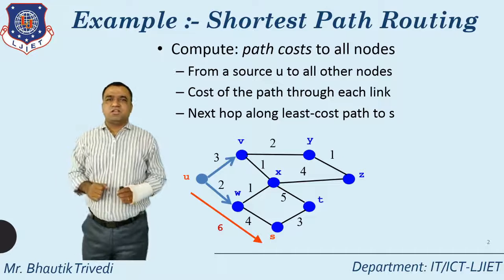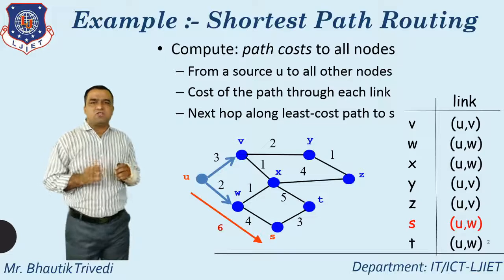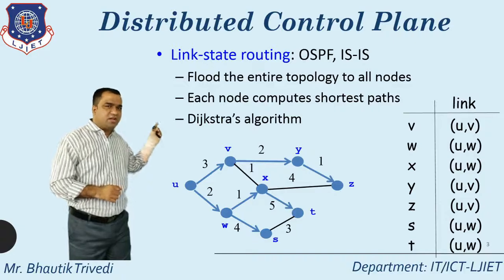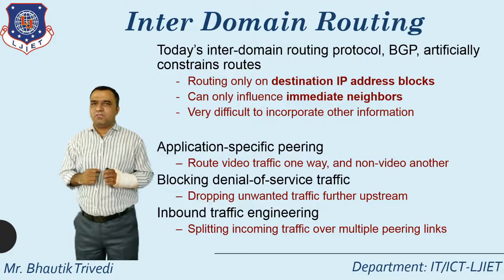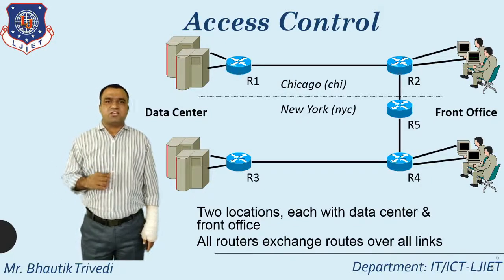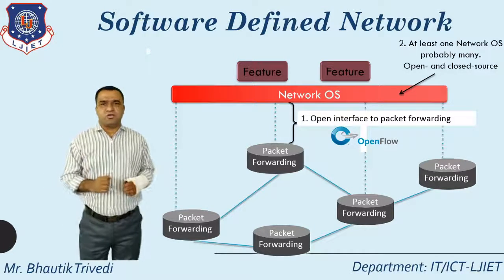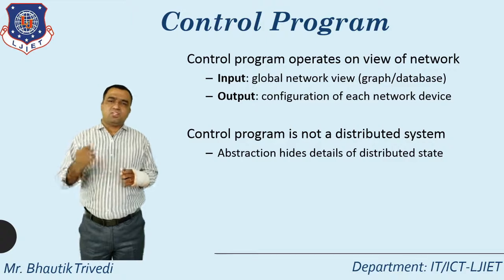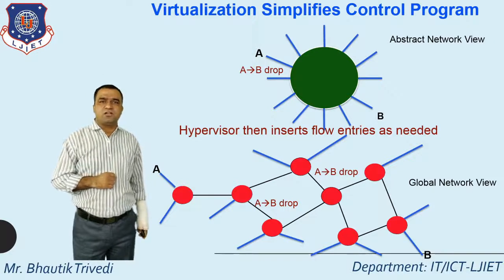Lec-27_Software Defined Network - II | Advanced Network Protocols | ICT Engineering